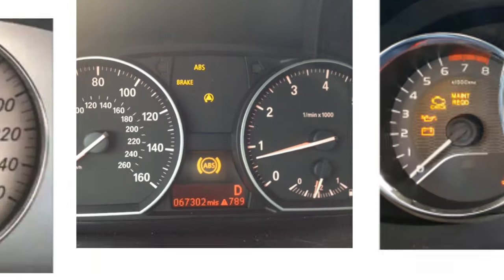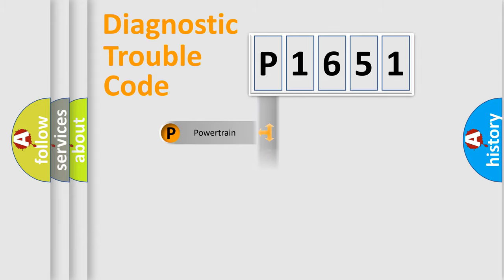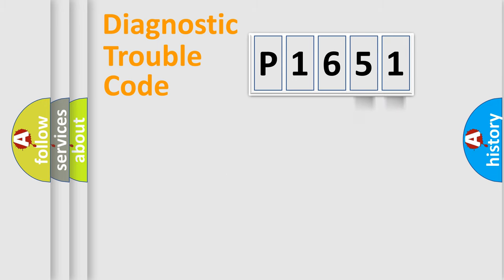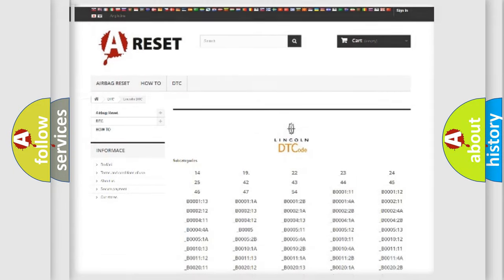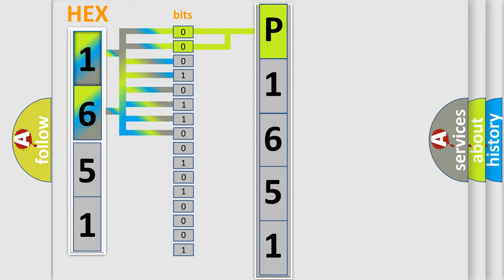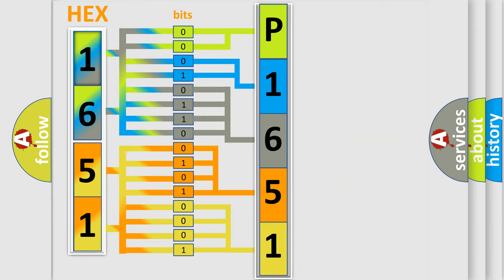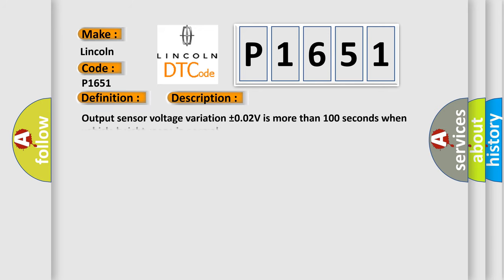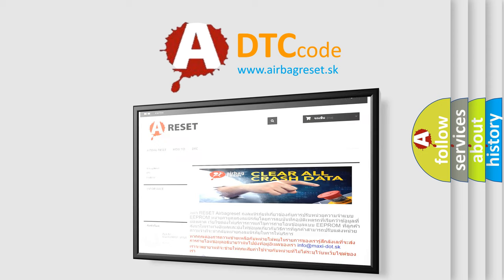DTC Lincoln P1651 Short Explanation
Contents:
0:21 Basic DTC analysis according to OBD2 protocol standard.
1:48 Insight into programming
2:58 A diagnostically understandable description of the Diagnostic Trouble Code
3:05 Basic error definition

Make:
Lincoln
Code:
P1651
Definition:
Suspension Height Sensor Locking Malfunction
Description:
Output sensor voltage variation ±0.02V is more than 100 seconds when vehicle height range is normal.
Cause:
 Height sensor power or ground supply. Charging system malfunction.